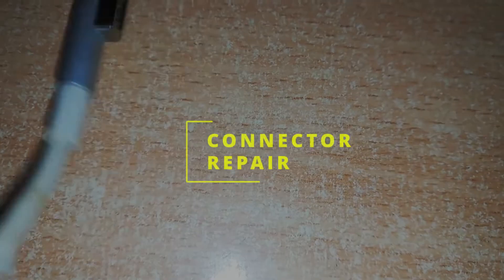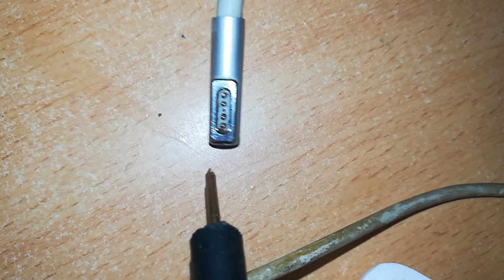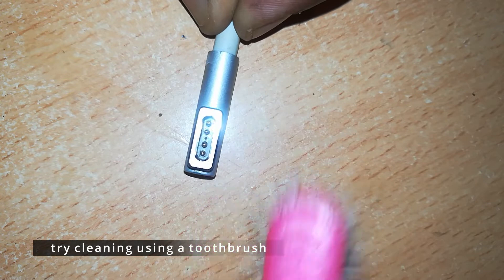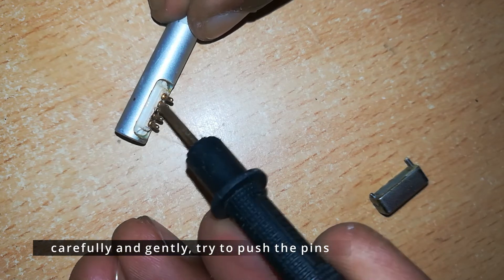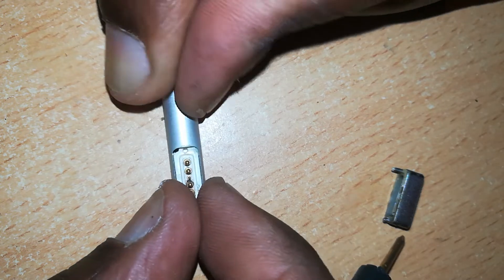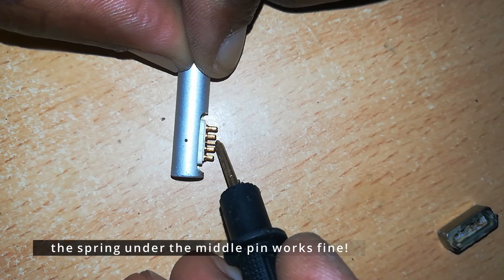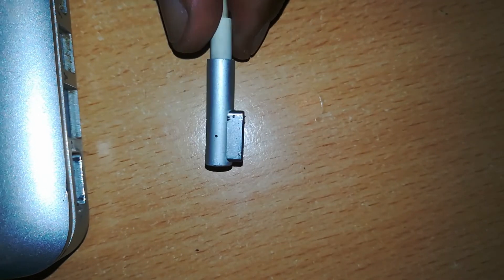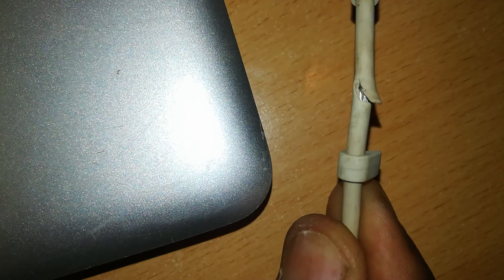Magsafe Connector Pins Repair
Magsafe connector pins may become stuck in the connector itself and prevent your magsafe charger from charging your macbook.

Here is a simple video showing how to troubleshoot magsafe connector pin issues and solve them.

Happy charging!